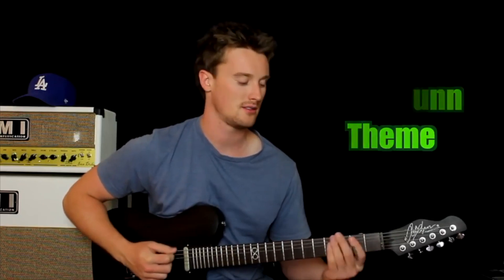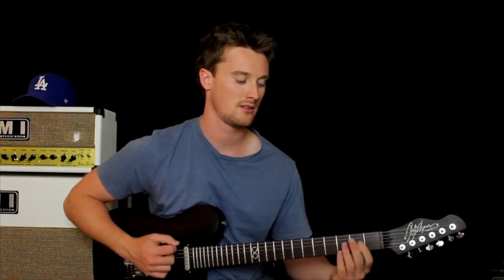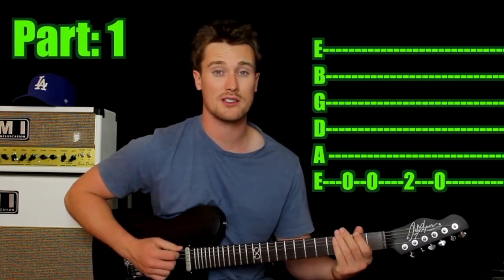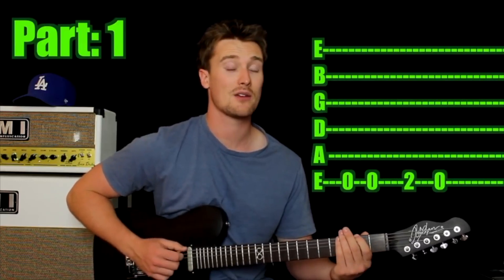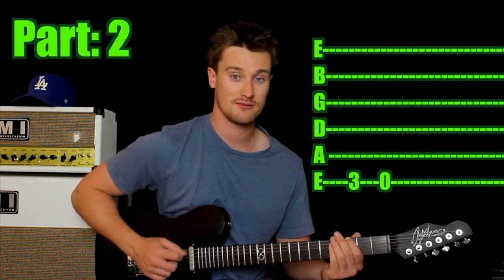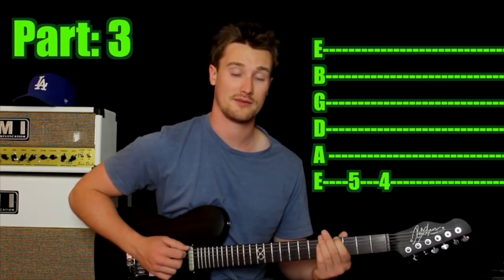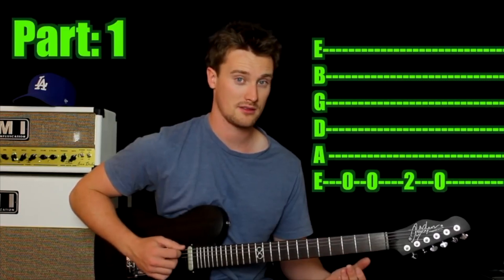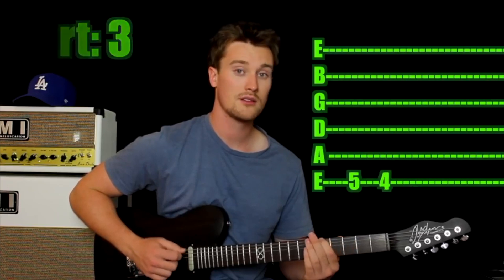Classic One Finger Riffs: The Peter Gunn Theme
The Easiest Way to Play this Classic Riffs,
Pick up your guitar and learn the riff today!